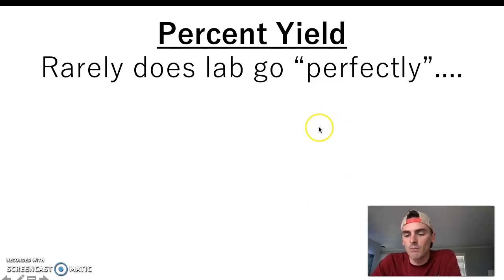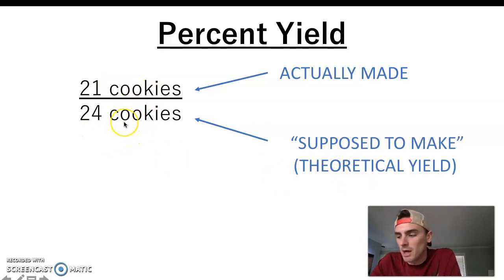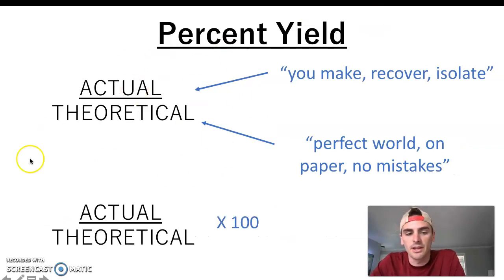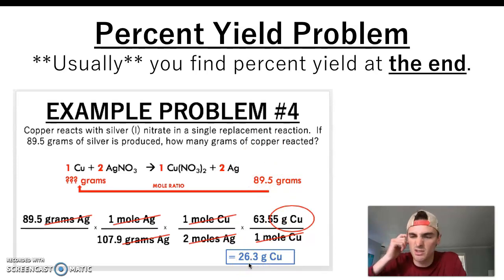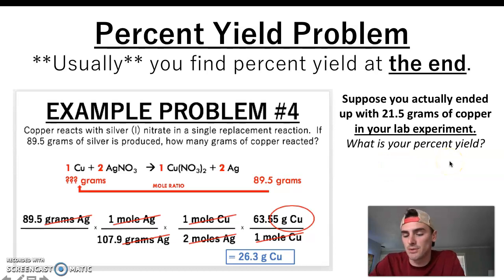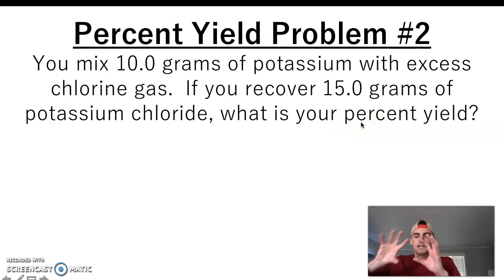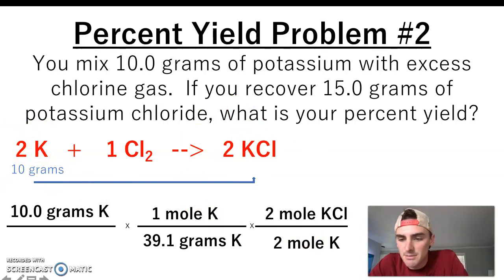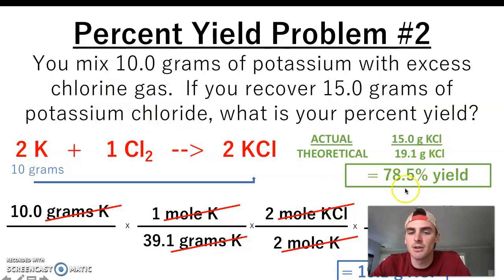Percent Yield Problems